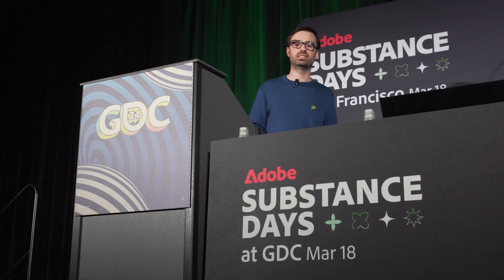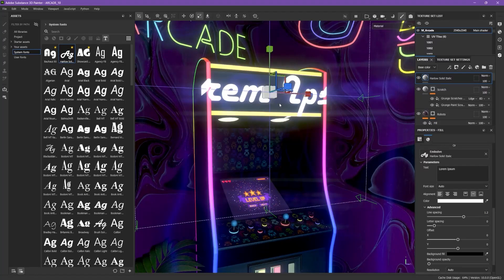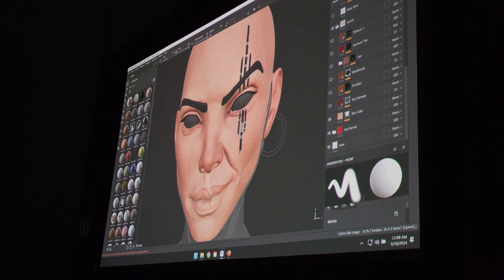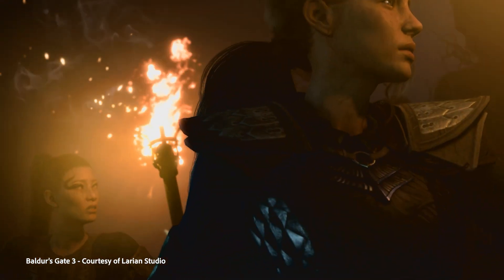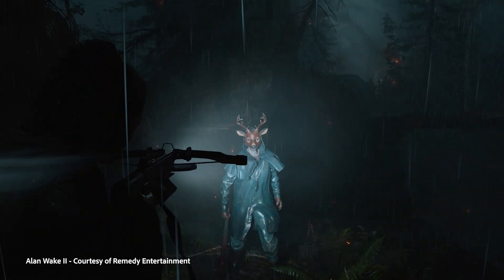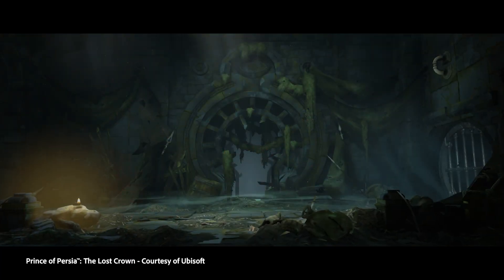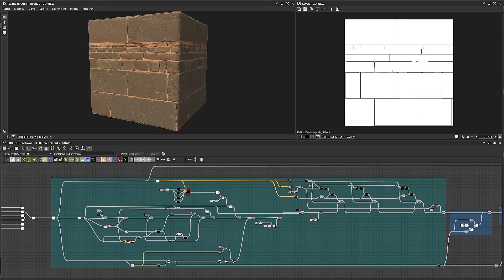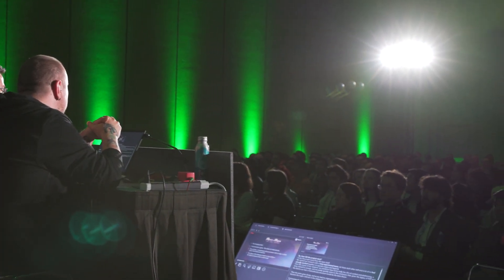Substance Days at GDC 2024 Highlights | Adobe Substance 3D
Relive some highlights from Substance Days at GDC 2024, along with key learnings from the speaker sessions with our experts from the gaming industry.